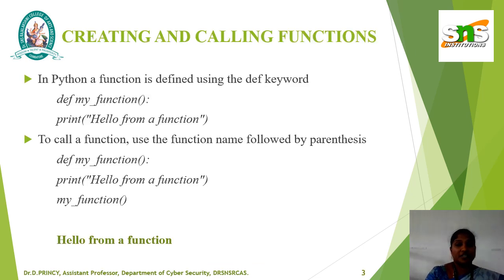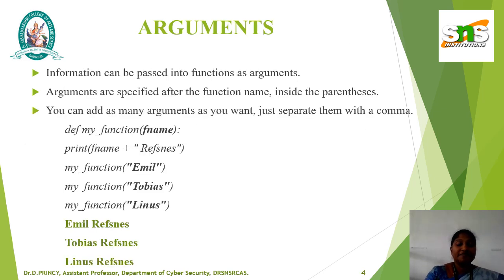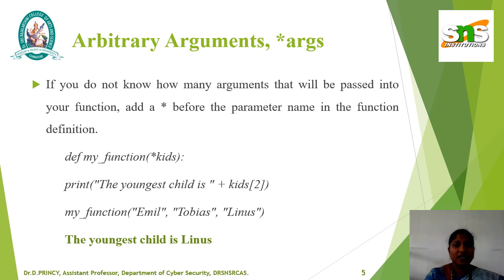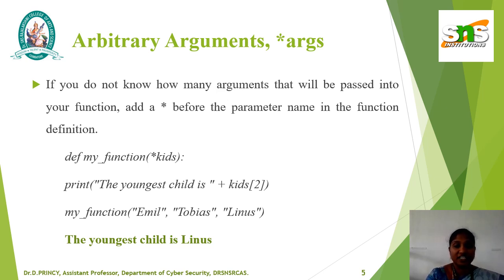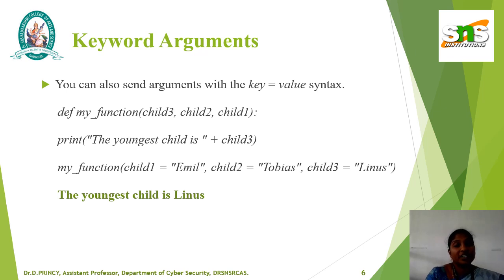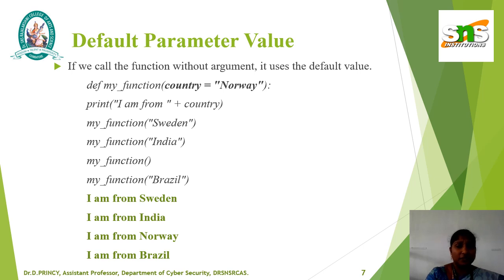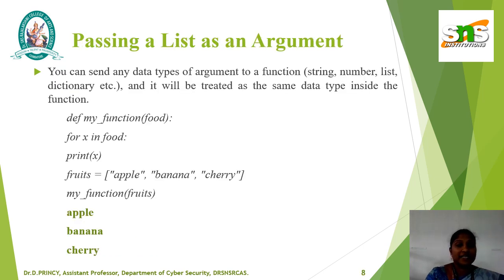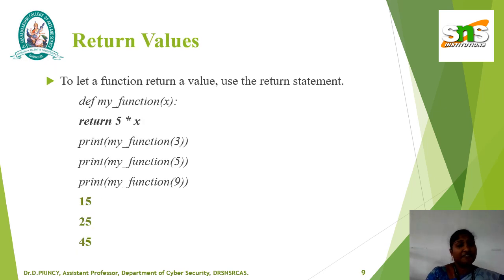Dr.D.Princy| Python Functions |Cyber Security|Dr. SNS Rajalakshmi College of Arts and Science